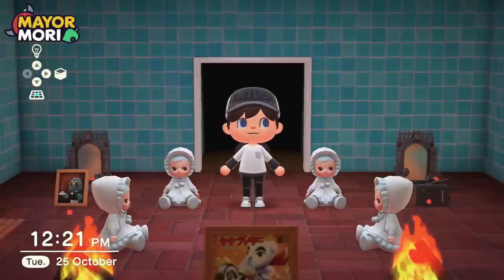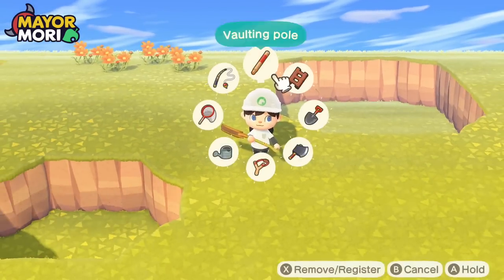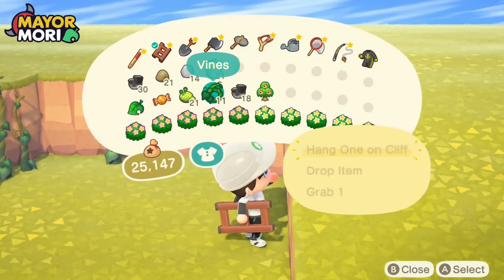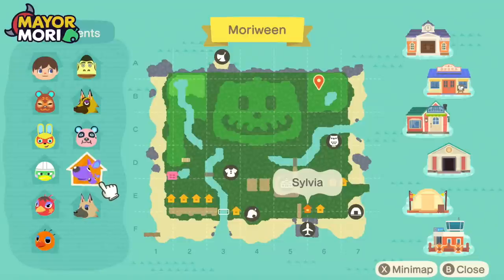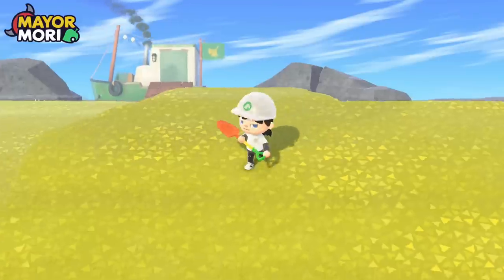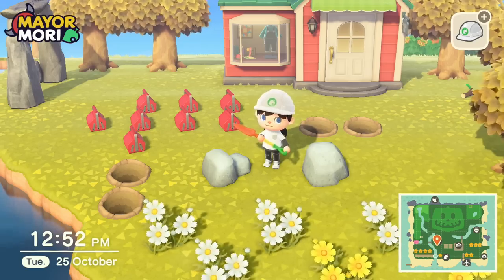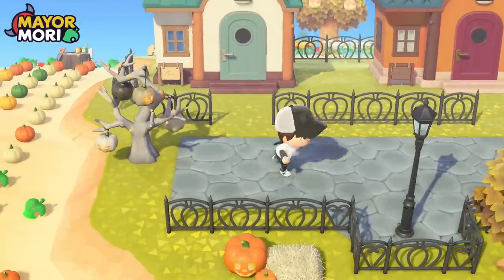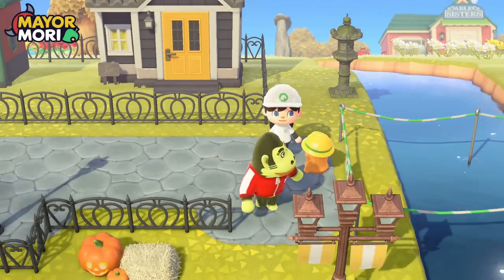DAY 17: I'm Designing a SPOOKY ISLAND in 30 Days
An ACNH Halloween Challenge 🥳
👍'Like' for VINES 🌱

📜 A Little About Todays Topic:
Welcome to my Animal Crossing channel. For the next few weeks we're taking a short break from news, facts and secrets, to build a brand new Animal Crossing New Horizons Island in only 30 days.
The challenge is to create a Spooky or Halloween themed Island in less than a month, in time for the Halloween Event at the end of October.
We're starting a fresh Island, finding new Villagers, learning new recipes and designing an all-new Island, hopefully with spooky vibes.
This is of course just for fun, and I'm truly excited to be playing the game in a new capacity, where I'm not digging deep into game updates to make video. So this will be exciting and I hope you enjoy it.
What theme is your Island and when did you last change it?

🥁 Word Of The Day:
If you read this far, please post "VINES" in the comments 🌱

🔎 Sources/Credits/Further Reading:
►30 Day Animal Crossing Challenge inspired by FroggyCrossing's "I Designed an Island without Nintendo Online in 30 Days". (Thank you for the inspiration)

🎧 Studio Equipment:
▶ Game Capture
▶ Stream Deck
▶ Nintendo Switch